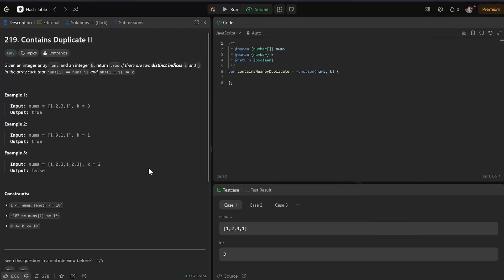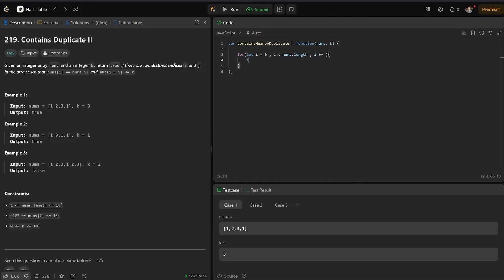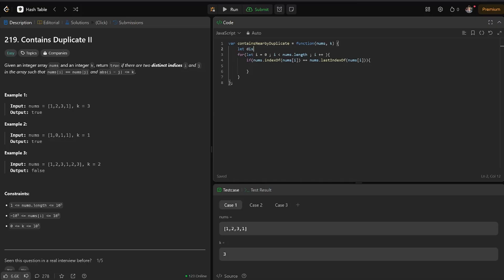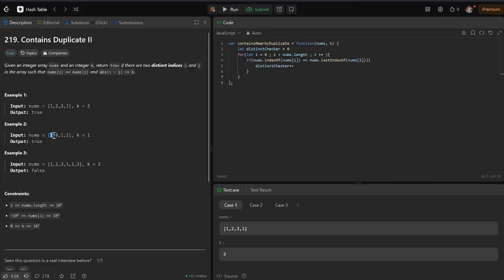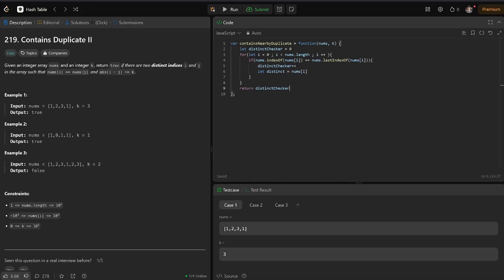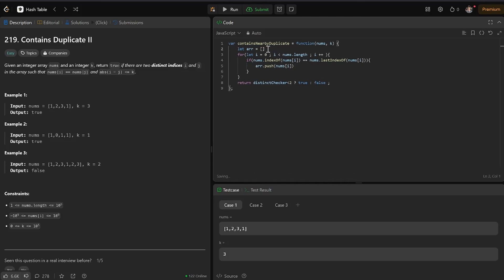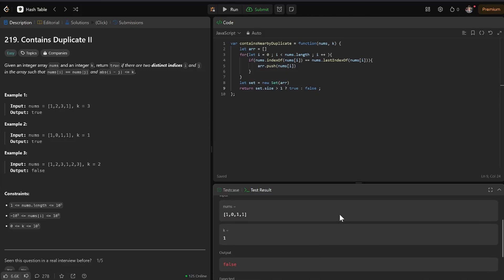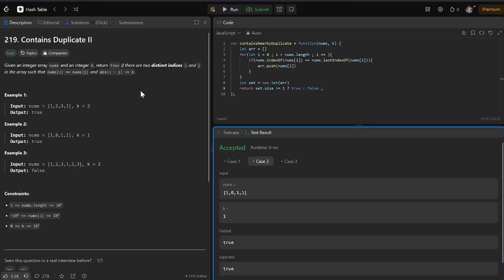doing leetcode everyday until I get a job (day 173)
My first attempt at this problem. I'll try again tomorrow.
🟢Easy ( 49 / 864 ) 🟡 Med. ( 21 / 1810 ) 🔴 Hard ( 0 / 808 )